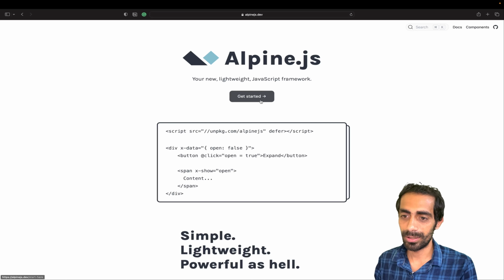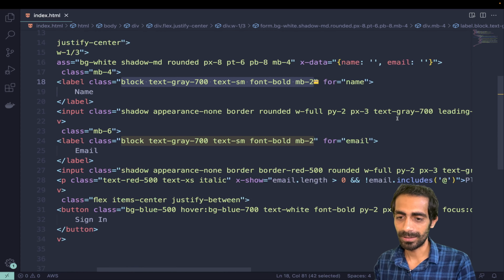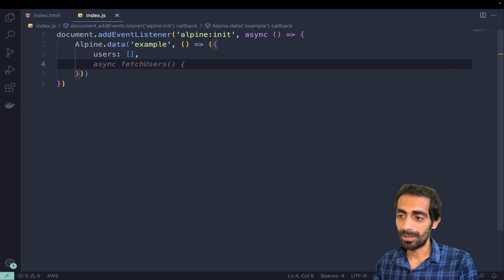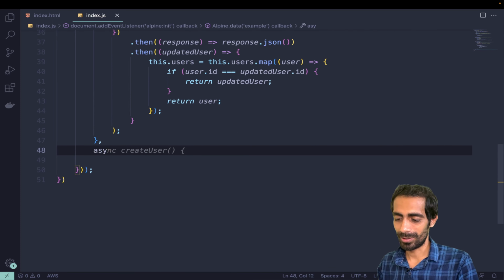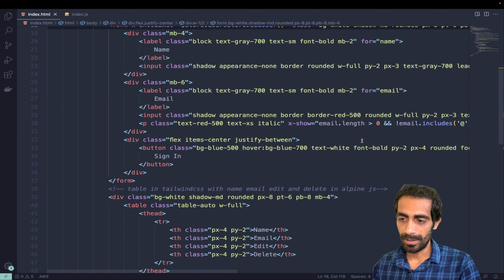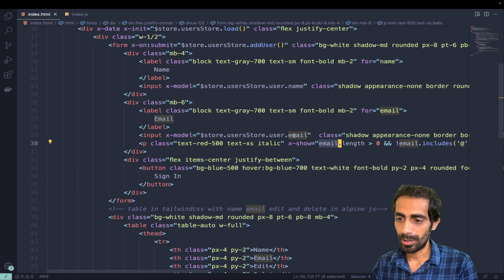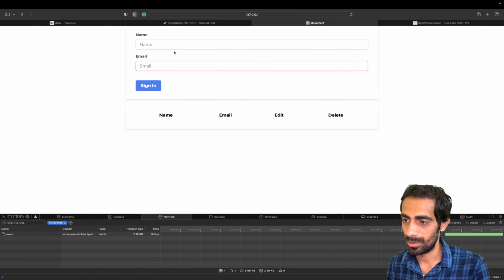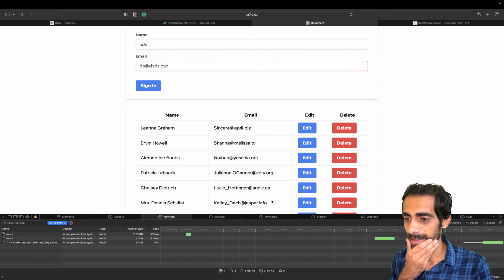Alpine JS CRUD Operation Using tailwind CSS | State Management and REST API Calling in Alpine.js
In this tutorial, I am gonna take you through CRUD Operation in Alpine JS and I have used tailwind CSS in order to design things.

Will understand how to call REAST API's and how to manage state in AlpineJS.

Find me anywhere with @itsmaheshkariya